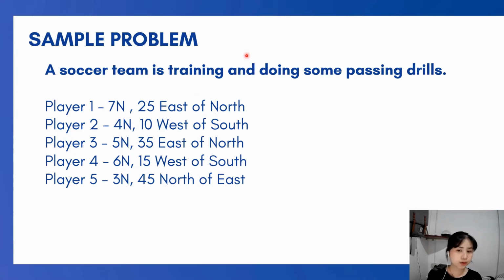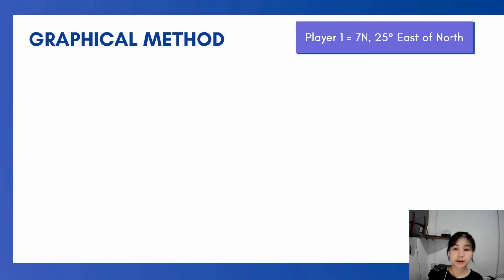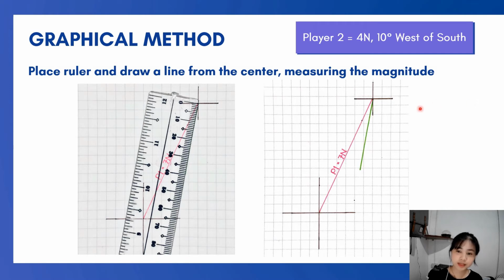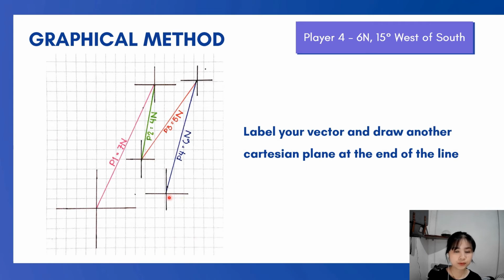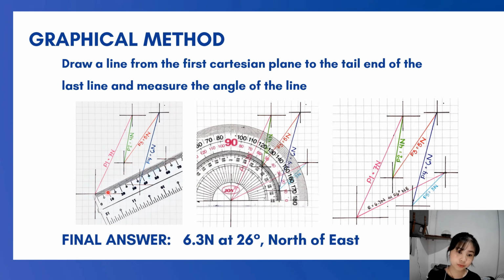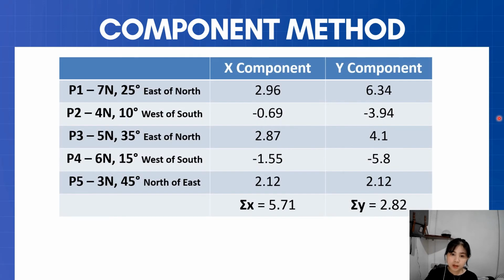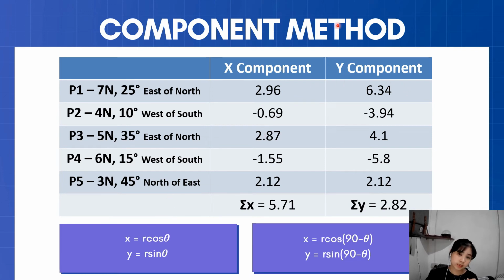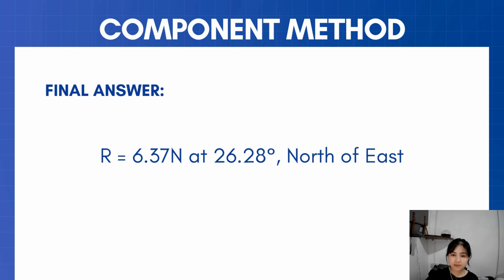Resultant Vector PT 2.1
PAMAN, Jerikah E.
12 - Kalinga